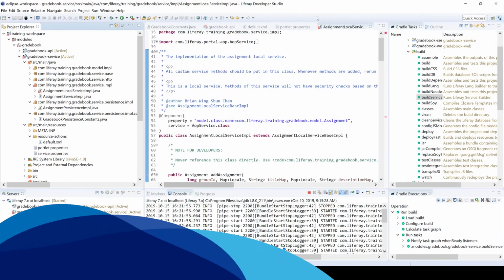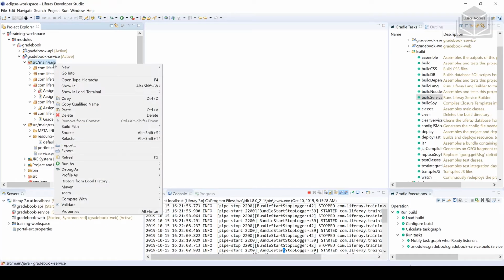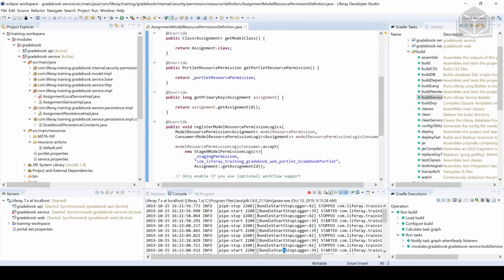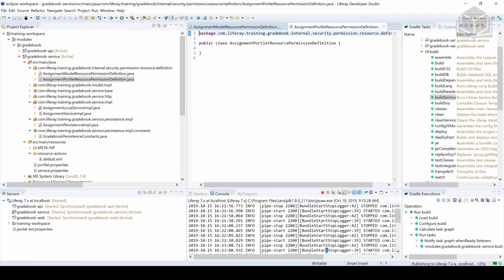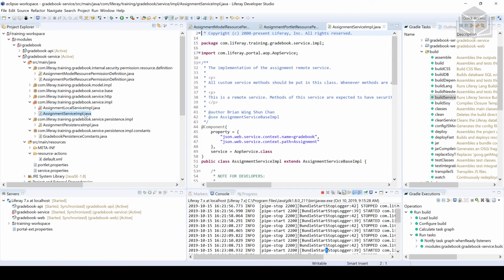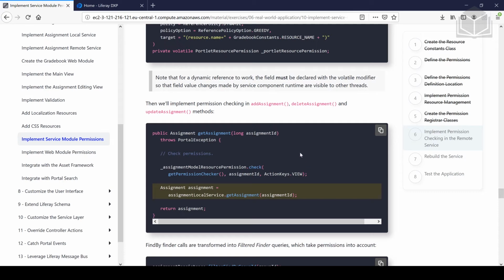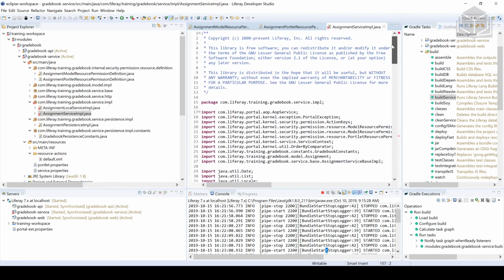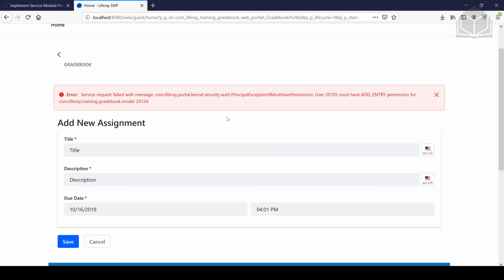e pt2 of 2 implement service module permissions Co